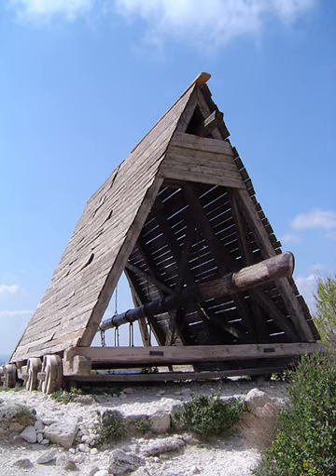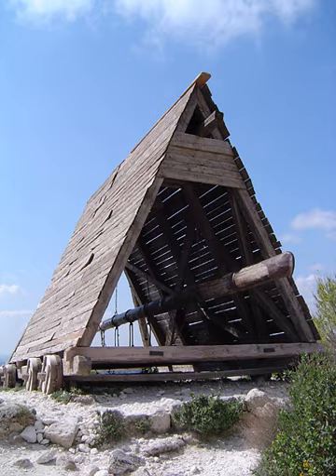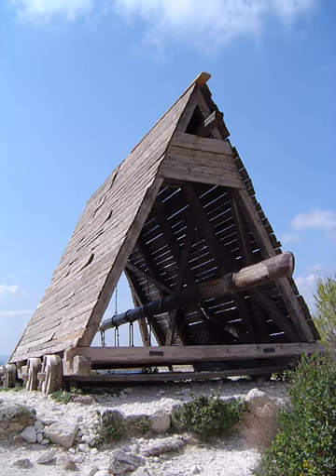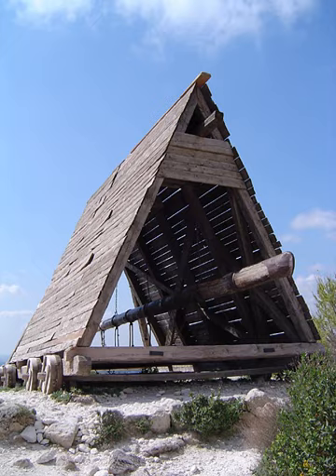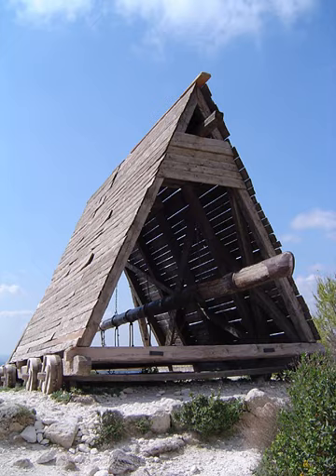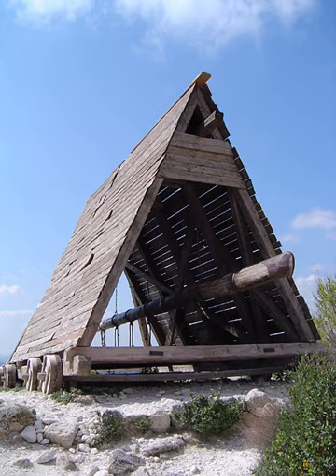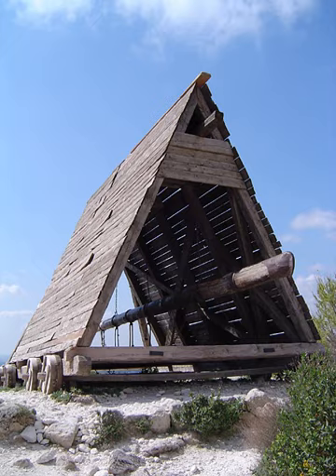Siege engine | Wikipedia audio article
00:01:35 1 Antiquity
00:01:44 1.1 Ancient Assyria through the Roman Empire
00:05:30 1.2 Ancient China
00:06:44 2 Middle Ages
00:08:45 3 Modern era

- Socrates

SUMMARY
A siege engine is a device that is designed to break or circumvent heavy castle doors, thick city walls and other fortifications in siege warfare. Some are immobile, constructed in place to attack enemy fortifications from a distance, while others have wheels to enable advancing up to the enemy fortification. There are many distinct types, such as siege towers to allow attacking soldiers to scale walls and attack the defenders, battering rams to break walls or gates, to catapults (such as ballistae, trebuchets and other similar constructions) used to attack from a distance and fire a projectile; some complex siege engines were combinations of these types.
Siege engines are fairly large constructions—from the size of a small house to a large building. From antiquity up to the development of gunpowder, they were made largely of wood, using rope or leather to help bind them, possibly with a few pieces of metal at key stress points. They could launch simple projectiles using natural materials to build up force by tension, torsion, or, in the case of trebuchets, human power or counterweights coupled with mechanical advantage. With the development of gunpowder and improved metallurgy, bombards and later heavy artillery became the primary siege engines.
Collectively, siege engines or artillery together with the necessary soldiers, sappers, ammunition, and transport vehicles to conduct a siege are referred to as a siege-train.